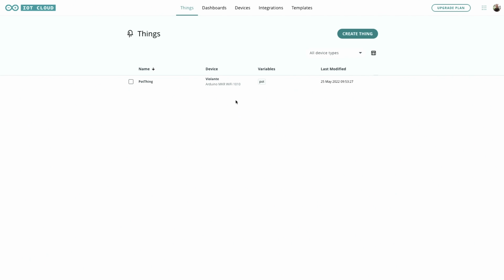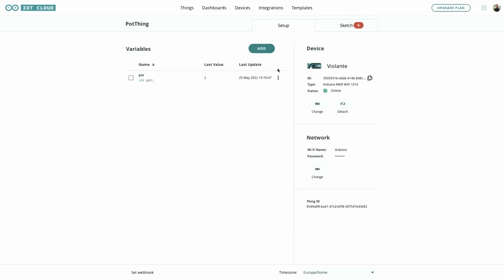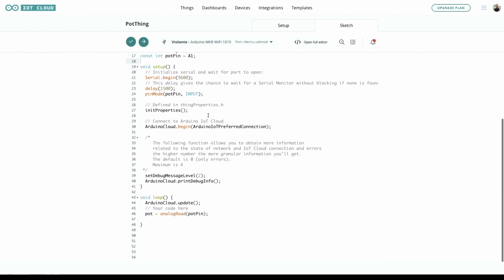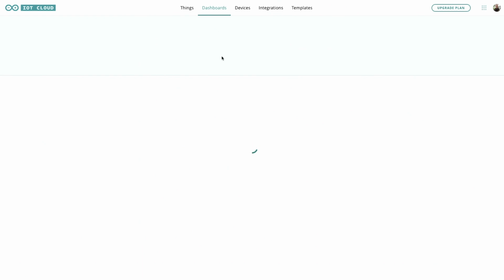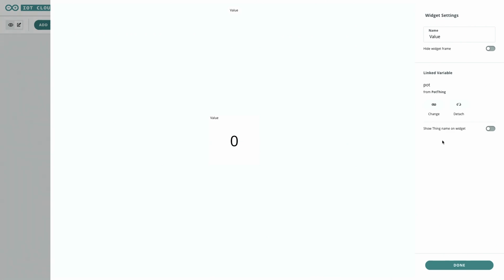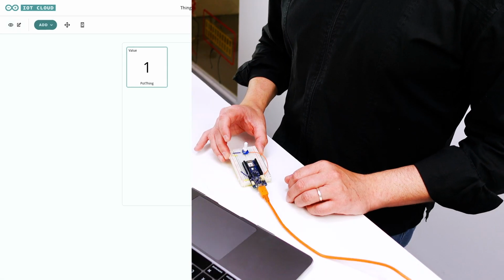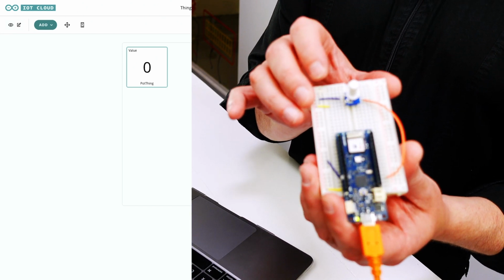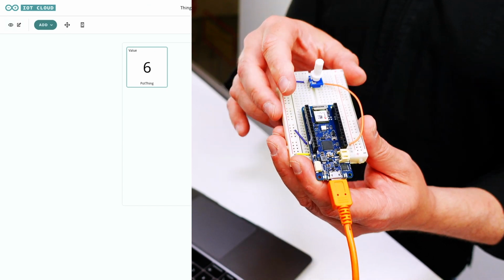Learn About the Value Widget in Arduino Cloud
This is another simple yet essential Arduino Cloud dashboard widget. The value widget does just what you'd expect - it reads or writes specific, numeric values, which can be a great way to change a setting or get information from, say, a sensor at a glance. Here's how it works!